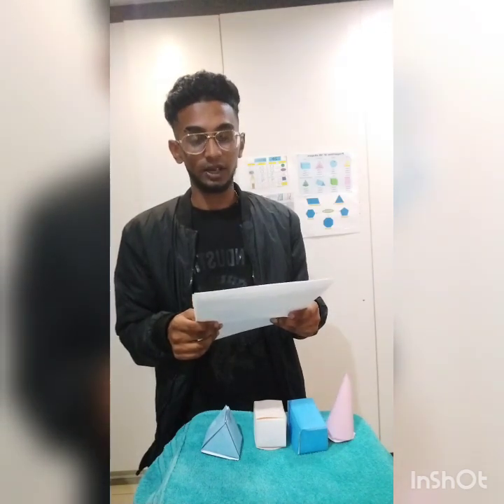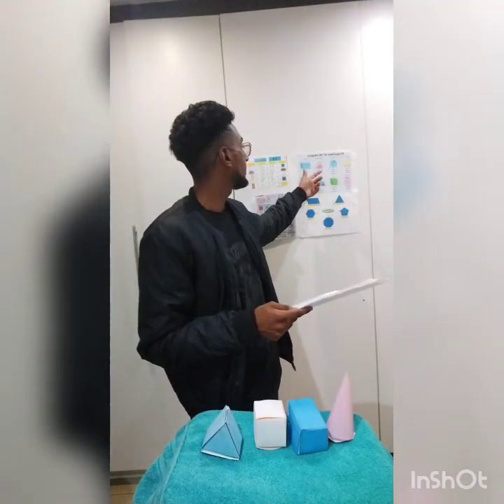21204549- TMA ASSIGNMENT